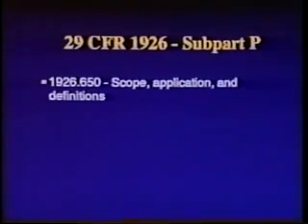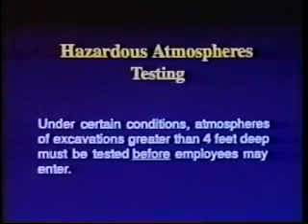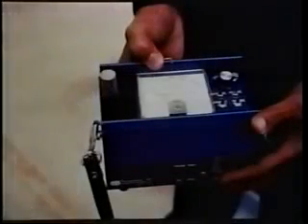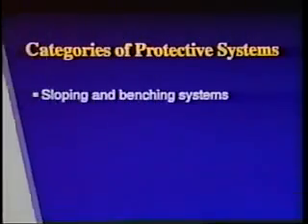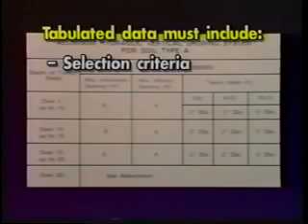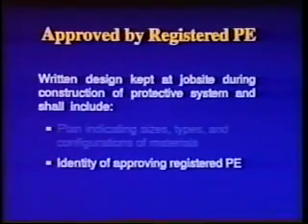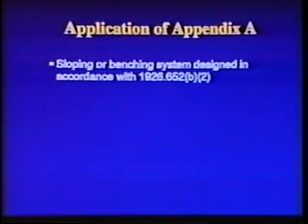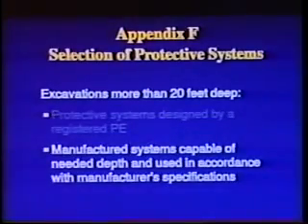Construction Safety Video Excavation Safety The OSHA Exca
This OSHA construction safety training video covers the OSHA Excavation Standard found in 29 CFR 1926 Subpart P. Safety training topics include:

Soil classification and testing
Types of protective systems
OSHA construction standards
Excavating and trenching
Shoring, benching and sloping